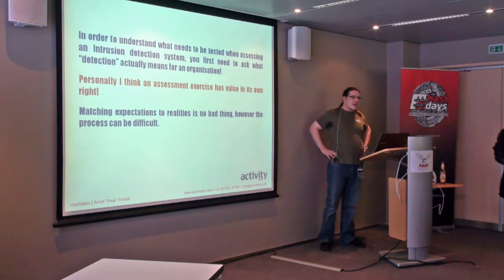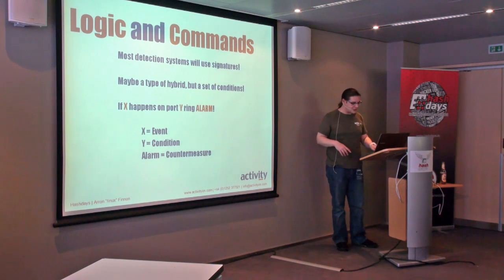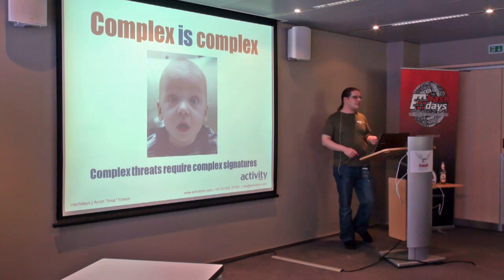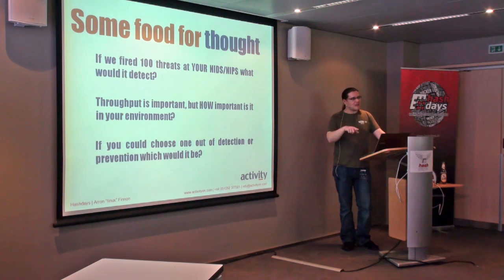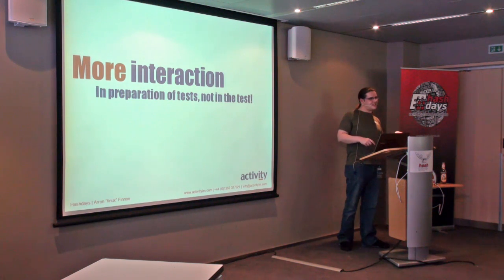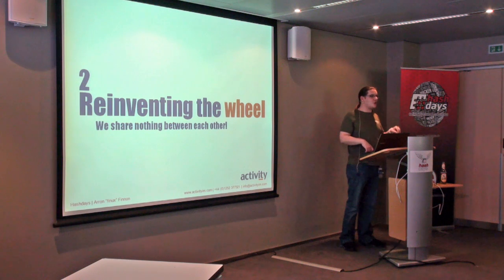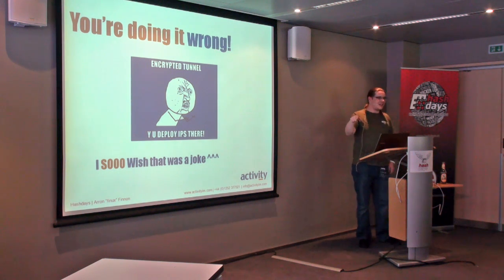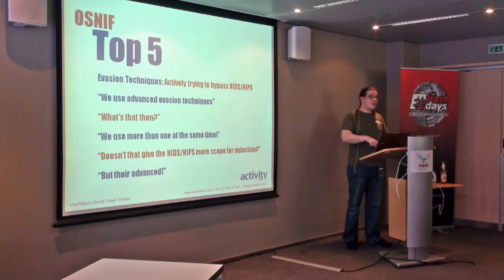days 2012: Arron Finnon: NIDS/NIPS Testing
days Security & Risk Conference 2012: Arron Finnon: NIDS/NIPS Testing